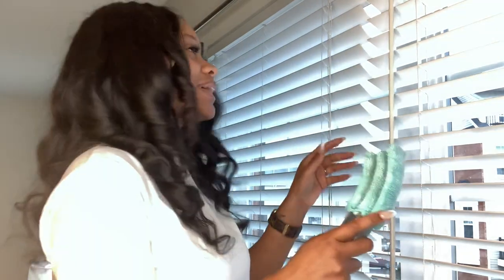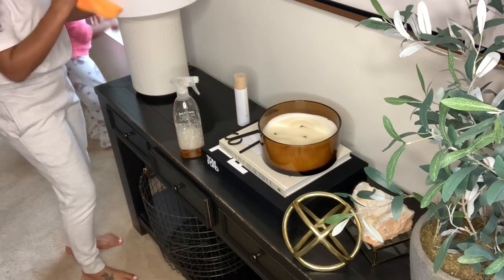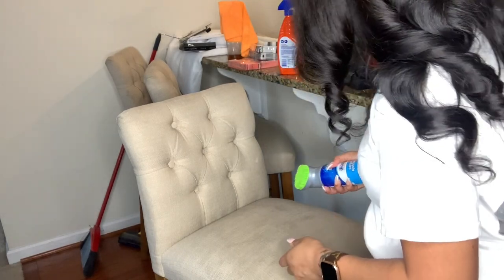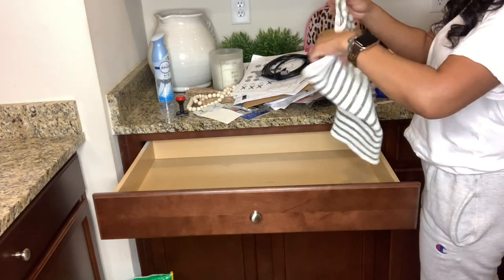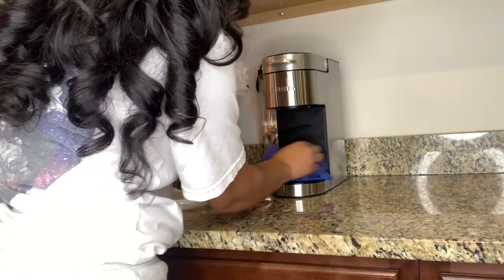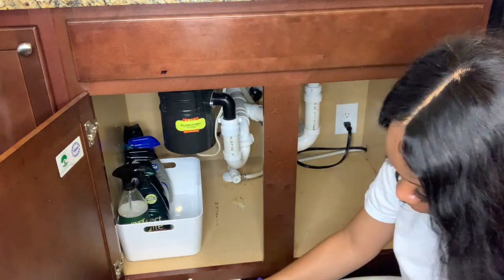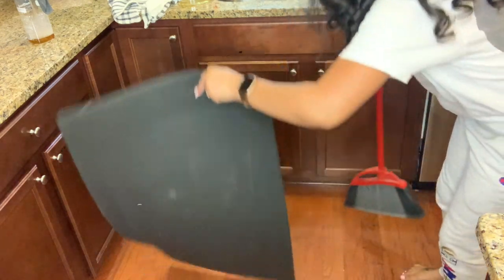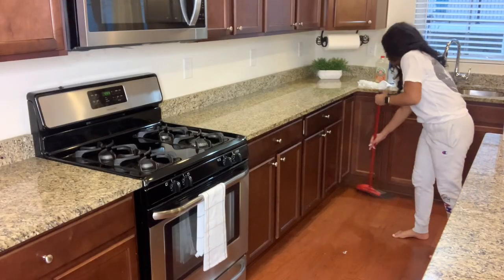** HOW TO SPRING CLEAN YOUR HOME** Early Spring Cleaning 2021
Hey there my Beautiful people! I hope you all are doing well.
As the weather starts to break and spring time is near. I wanted to share with you some helpful tips on how to get your home Spring time ready!

This video is packed with so much cleaning Motivation, I'm sure you will want want get up and clean as you see fit inn your own home.

Put me on your TV screen and clean right along with me😁

If interested in any if the products I used today here is the links and list below.
Blind cleaner cloth
Swiffer duster
Method wood cleaner
Cordless vacuum
Steamer ( Similar)
Tide antibacterial Spray
woollite fabric cleaner
Mr. Clean Cleaner
Method Heavy Duty Degreaser
Weiman Stainless Cleaner
Sprayway glass cleaner
CLR